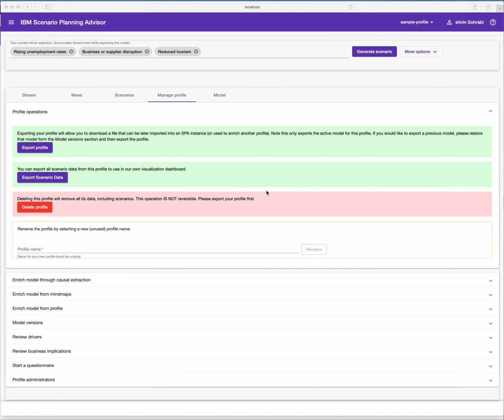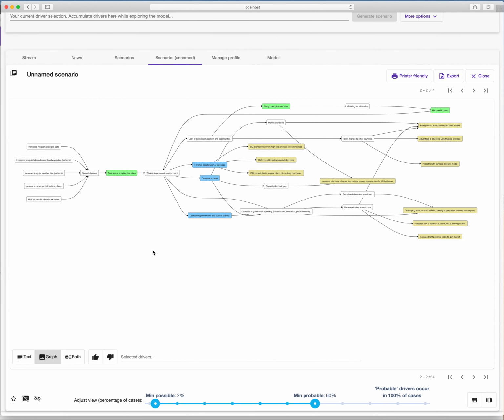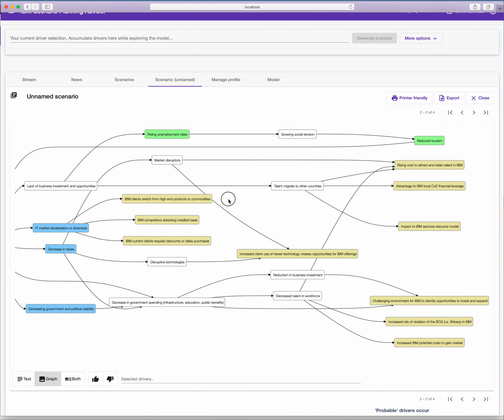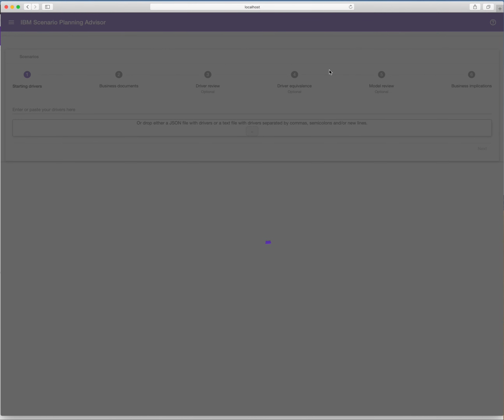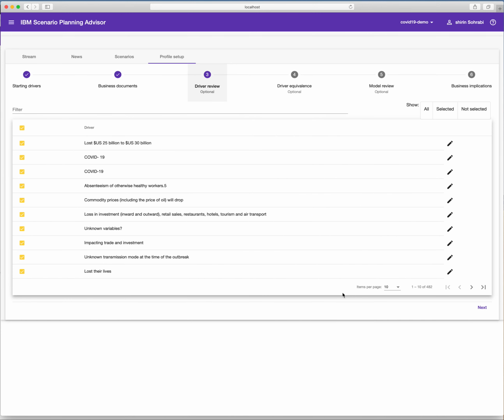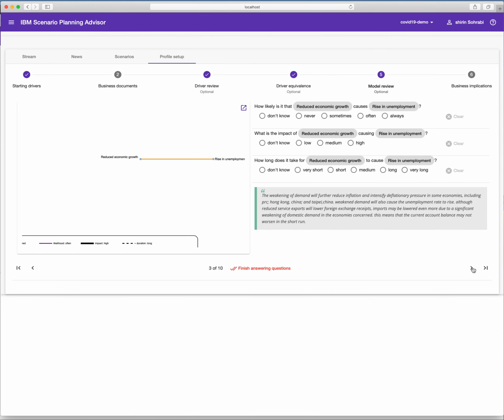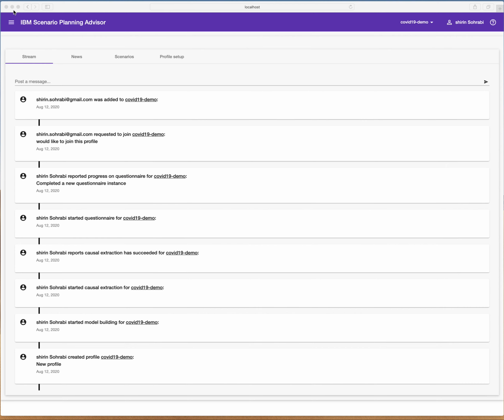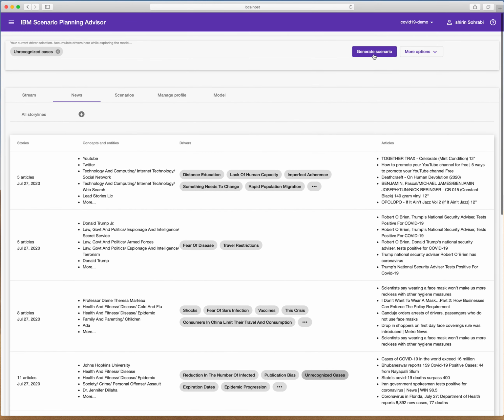IBM Research Scenario Planning Advisor Cloud Service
This is a quick demonstration of IBM Research Scenario Planning Advisor (SPA).

The Scenario Planning Advisor (SPA) is a technology created by IBM Research that automatically projects many plausible high-impact future scenarios, to provide insights for strategic decision making. SPA allows domain experts to generate diverse alternate scenarios of the future, enhancing their ability to imagine various possible outcomes, including unlikely but potentially impactful futures.